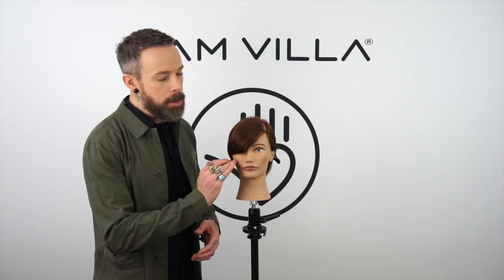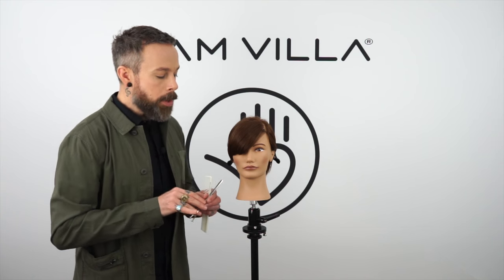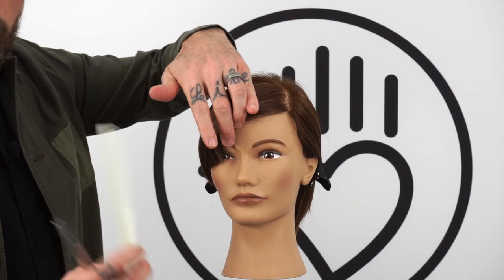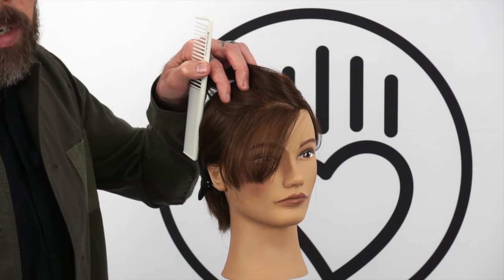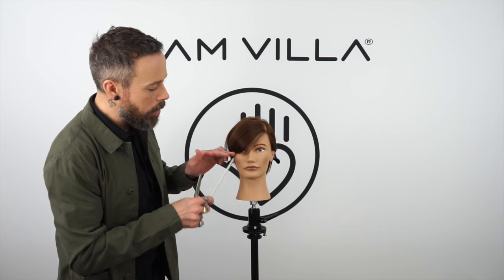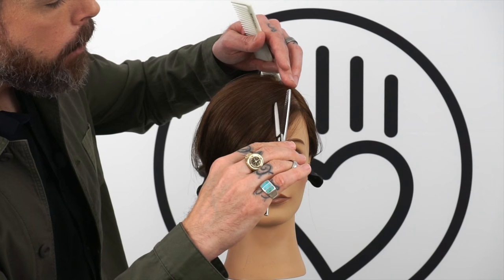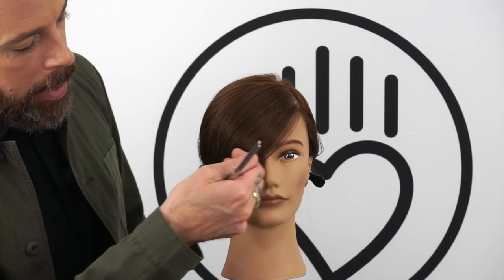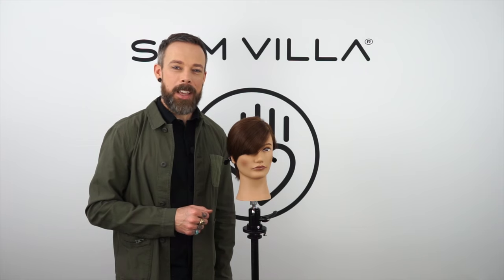Removing weight from a heavy fringe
Often times when cutting bangs we leave weight & density in the corner – especially when cutting side sweeping bangs.

The technique in this video addresses how to remove weight from the fringe working from the inside-out to eliminate unwanted density when and where you need it.

SHEARS
Sam Villa Signature Series InvisiBlend Shear

COMBS
Sam Villa Signature Series Short Cutting Comb

~RECOMMENDED VIDEOS~